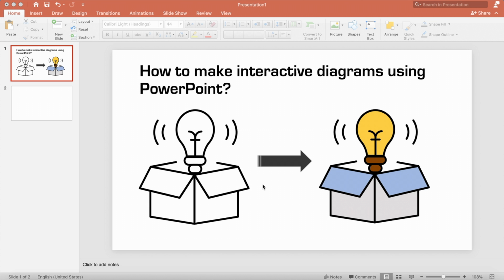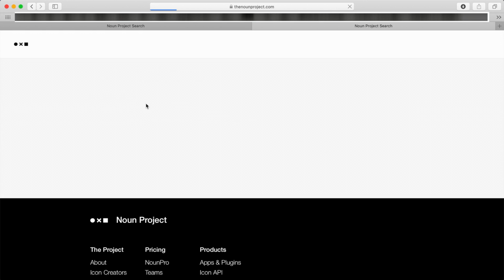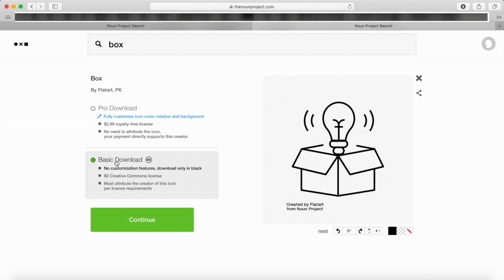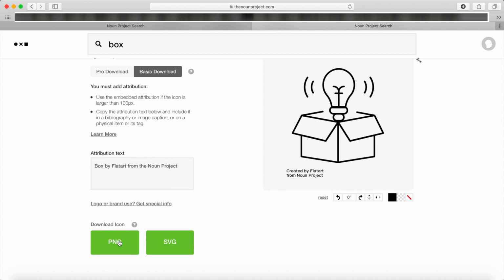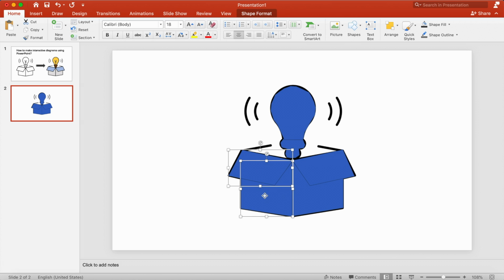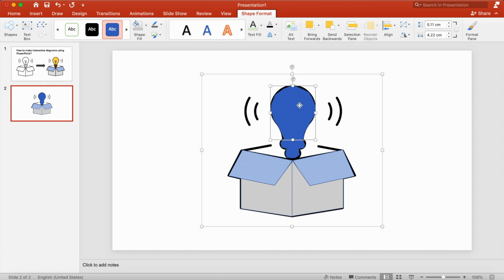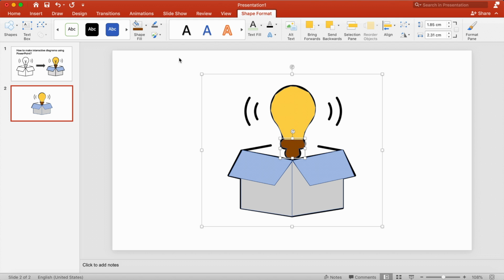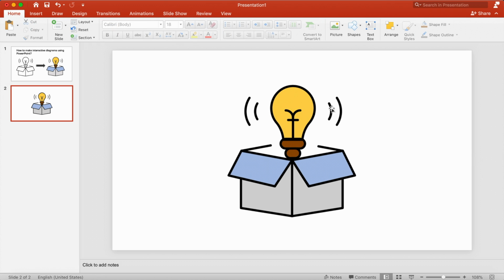How to make creative diagrams in MS PowerPoint?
This video showcases how to create an interactive diagram using MS PowerPoint.
The video explains everything from the basics and will help you to enhance your skills in MS PowerPoint.